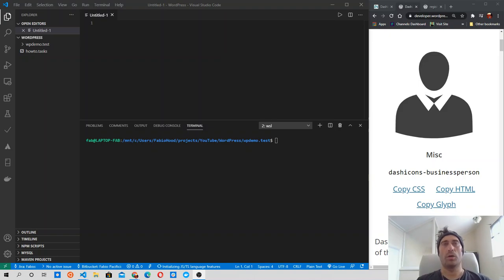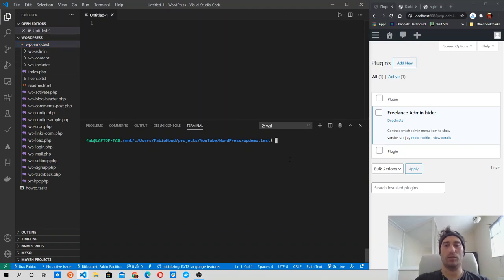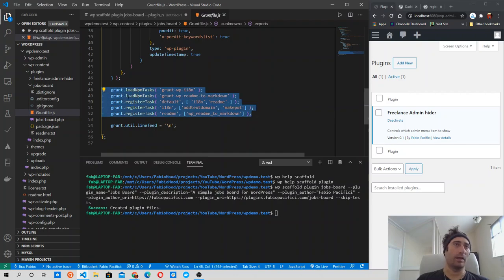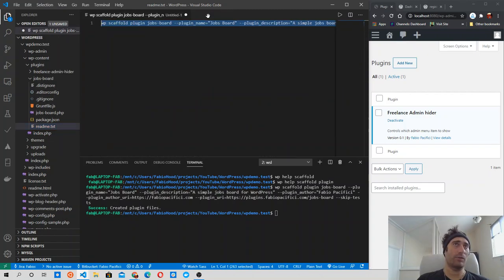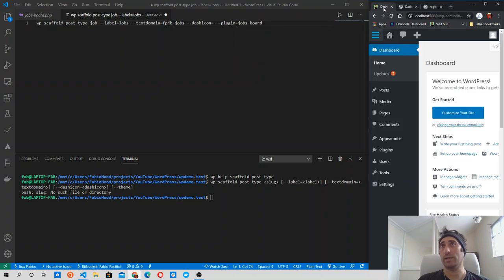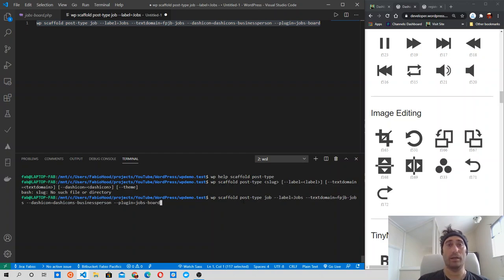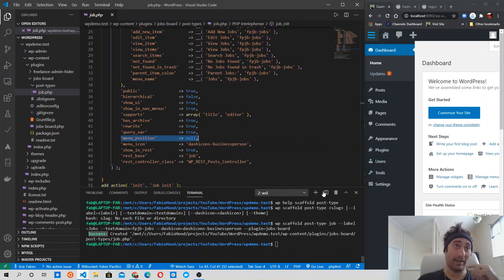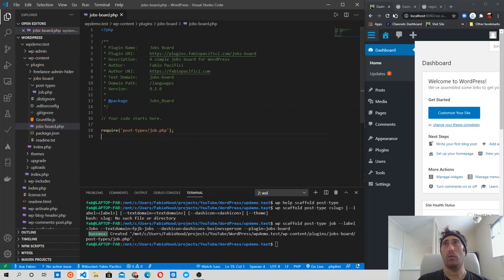How to create a WordPress plugin with a custom Post Type | The Jobs Board plugin #1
In this video I'll show you how to create a simple plugin for WordPress, that let you list jobs.

- Create the plugin files
- Add a custom post type